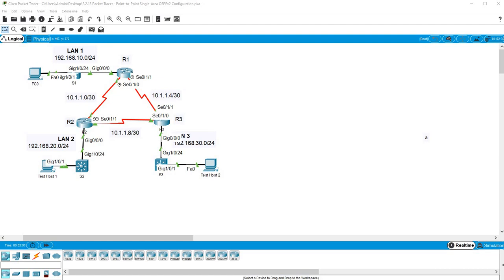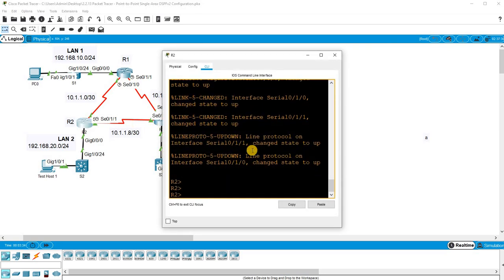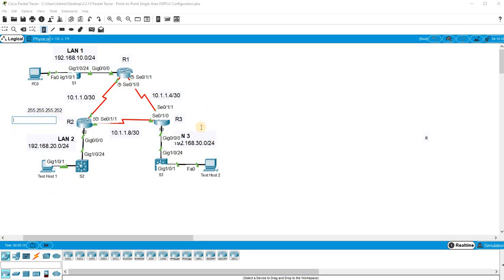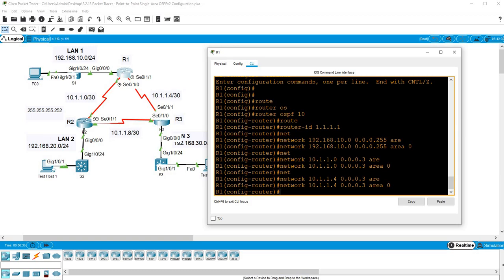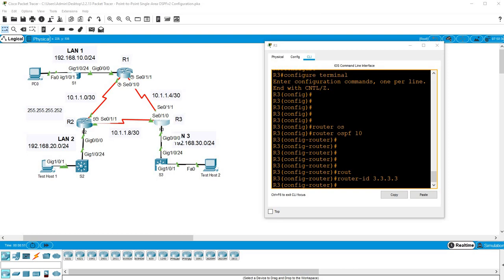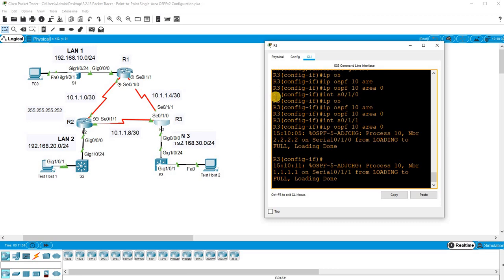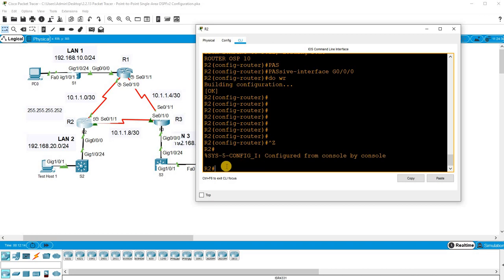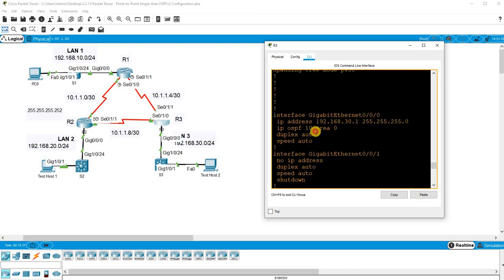Point to Point Single Area OSPFv2 Configuration